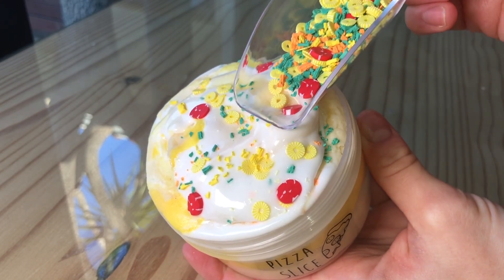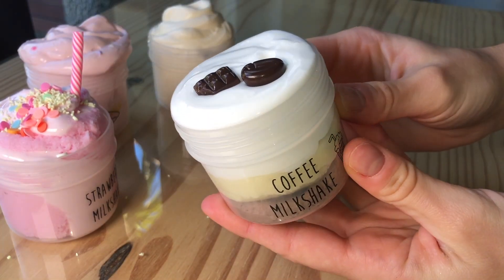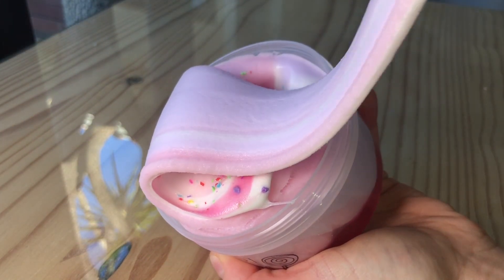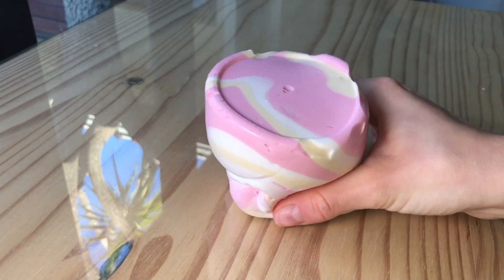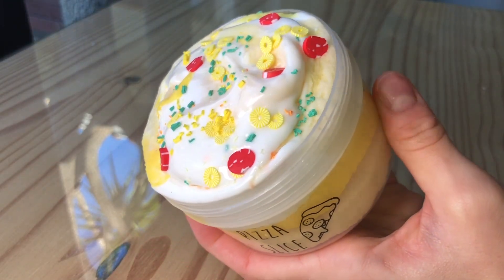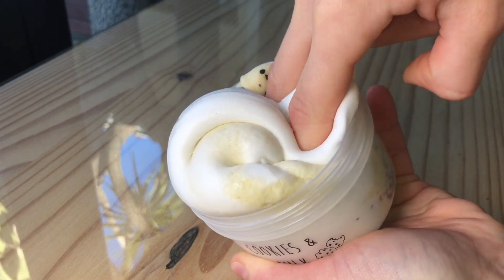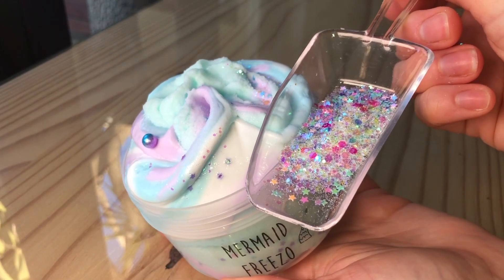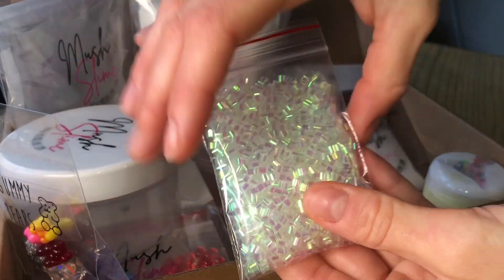MINI SLIME RESTOCK!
Click here to view all of our slimes that are in stock! and make sure to follow us on Instagram to enter our giveaways being posted on Saturday (18 July) and Sunday (19 July) :) I hope you love all of the new slimes that we created for this mini restock!

About us: We are a slime company based in Cape Town, South Africa and we ship WORLDWIDE! or you can go and stalk our Instagram @mushyslime and @mushyslimebts

Editing done by Mush on iMovie. Final edits done by Travis Gamble on Adobe Premiere Pro.
All filming done with an iPhone X.